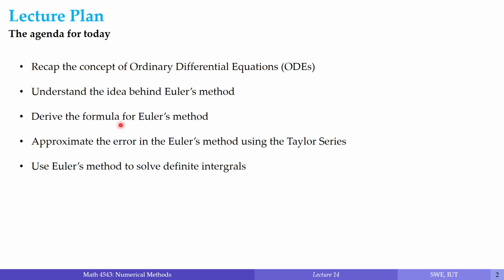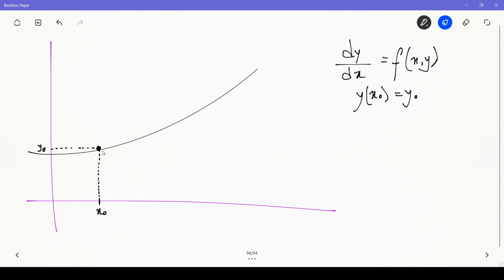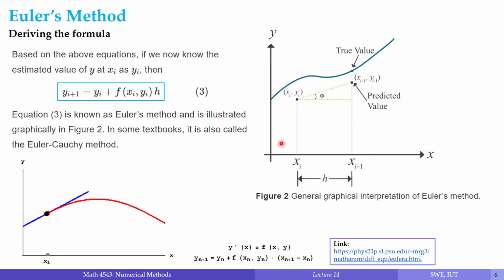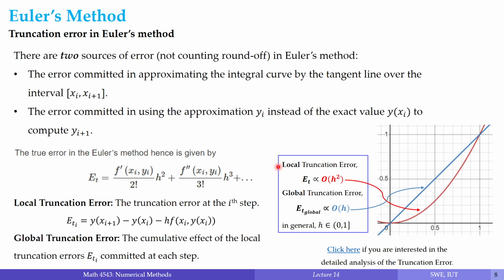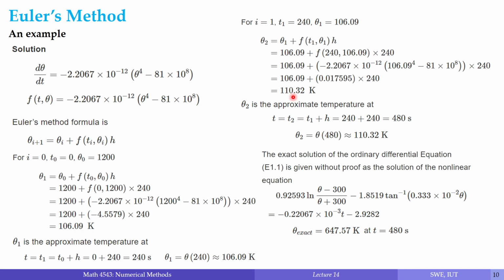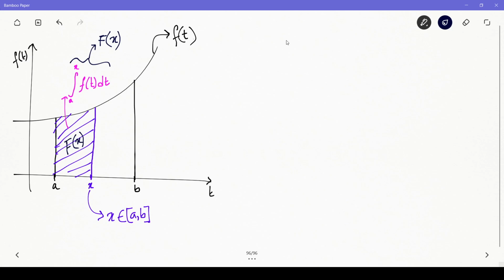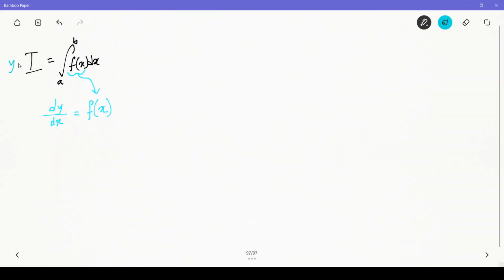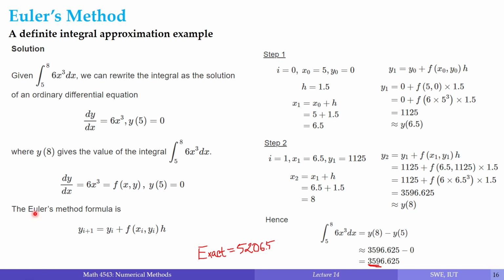CSE Math4641 Lecture14